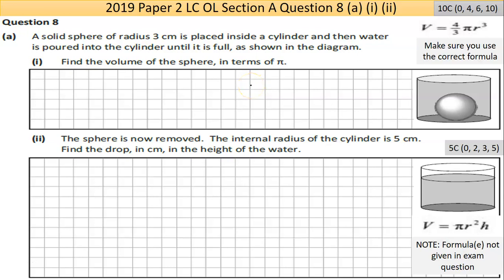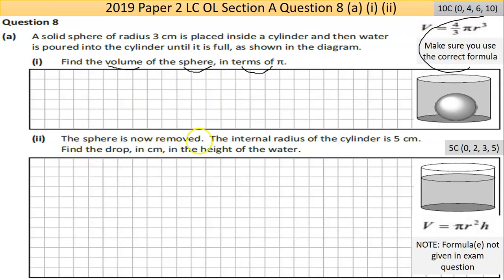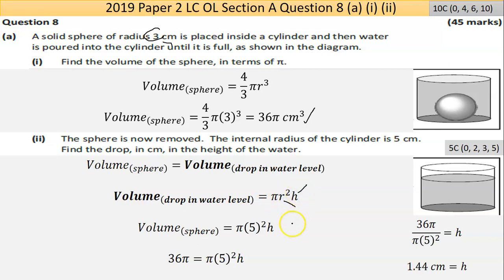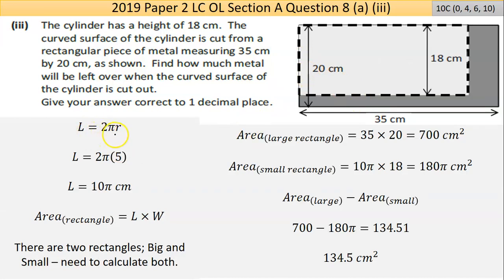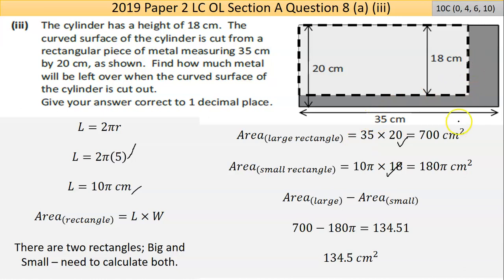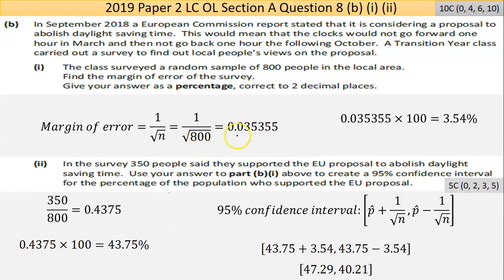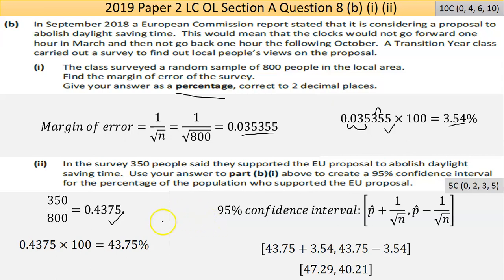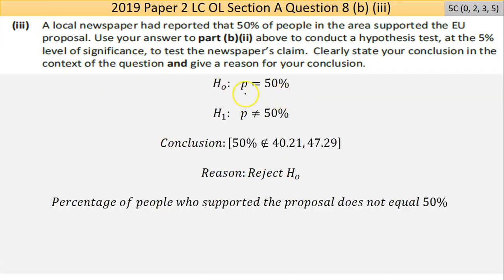Maths screencast 2019 Paper 2 LC OL Question 8